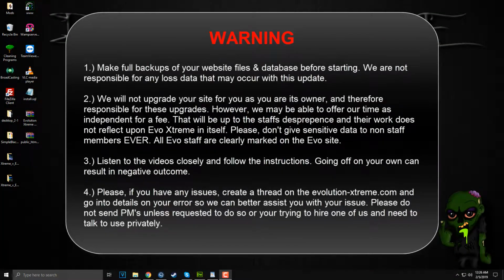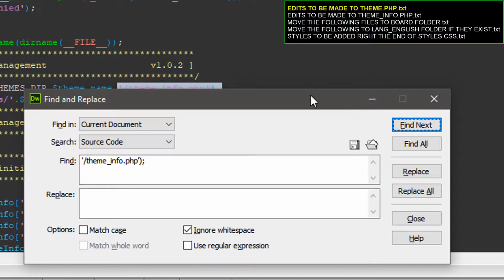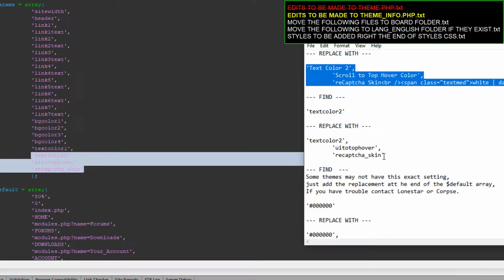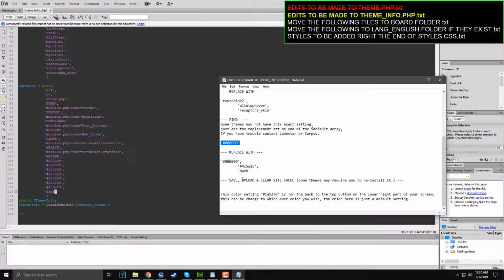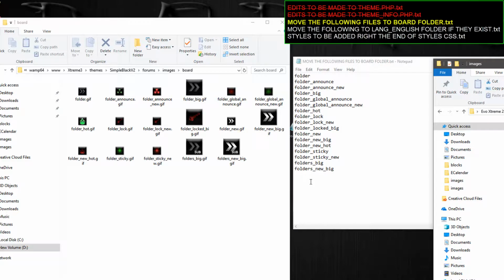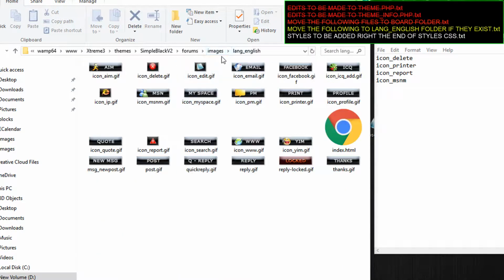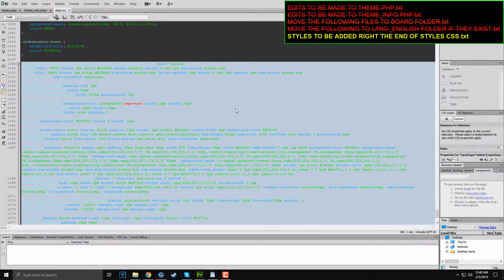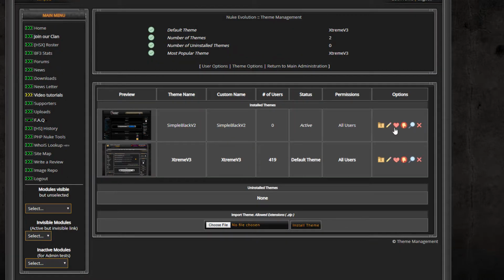Evo Xtreme 2.0.9E Part 3, Updating Xtreme 2.0.9D Themes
This video, we go over how to update Evo Xtreme 2.0.9D themes to work on Xtreme 2.0.9E.